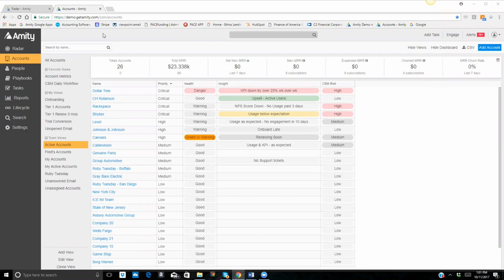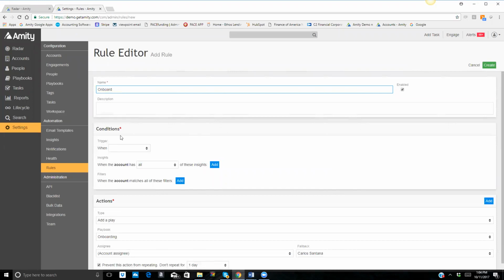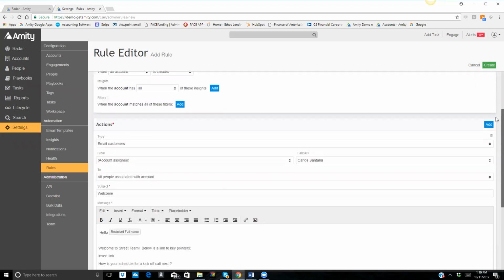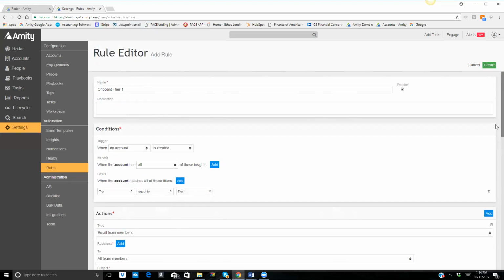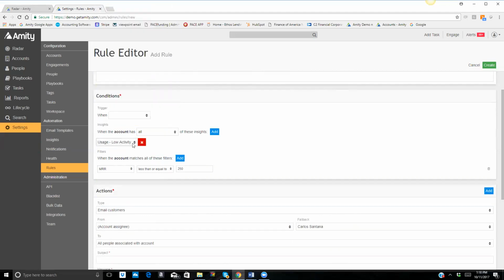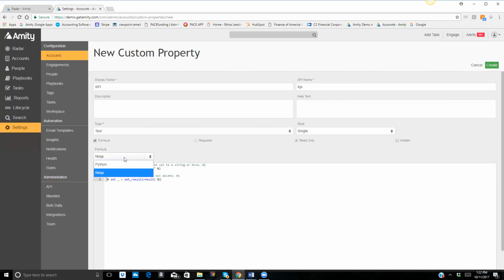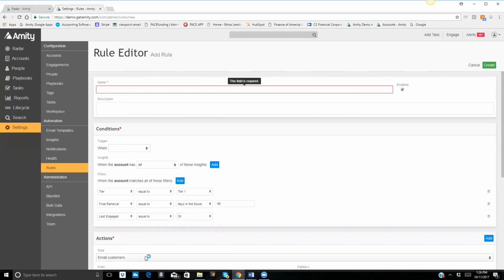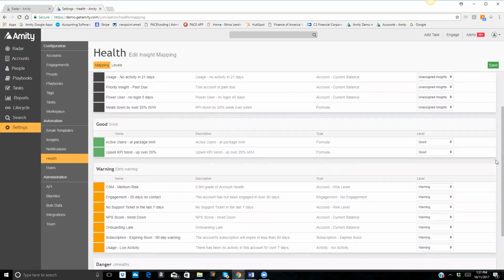Amplify Your Data with Custom Properties and Rules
Augment the power of your data with Amity's custom properties and rules engine. Learn how to extend Amity to use your data more effectively and feed it into your tech-touch processes.